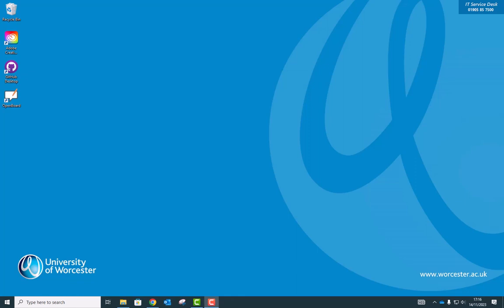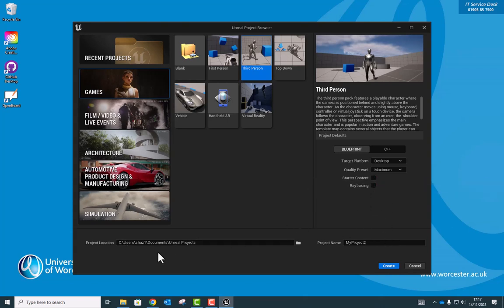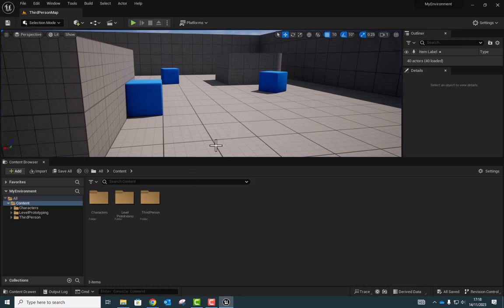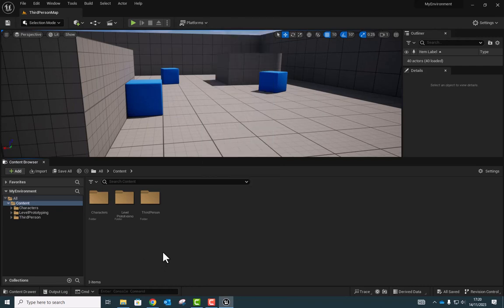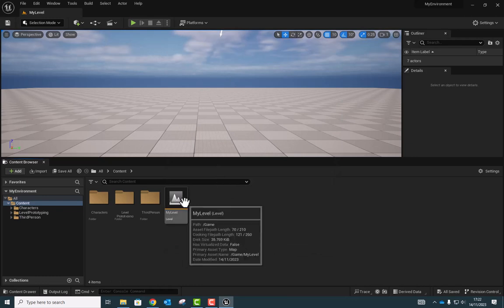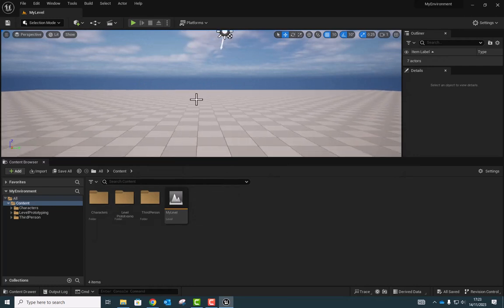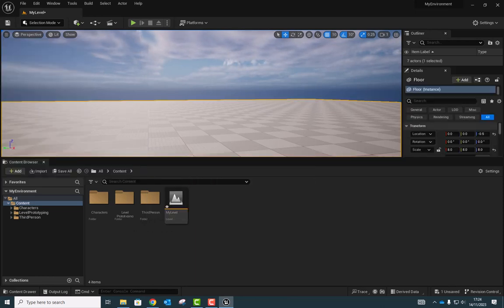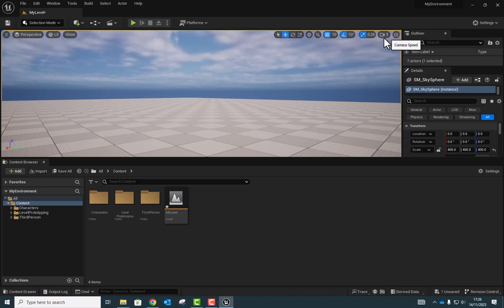Unreal 5 basic overview and introduction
For our environment module.